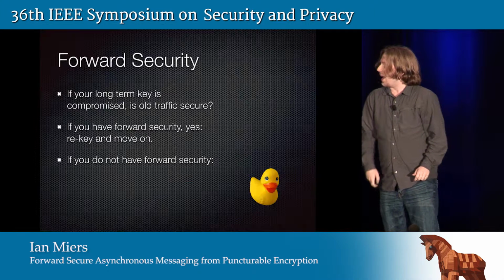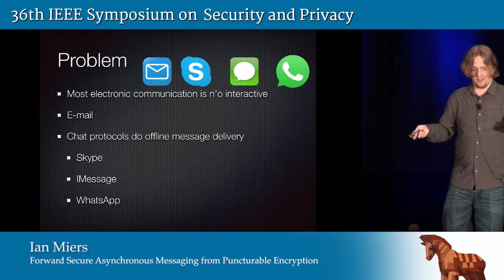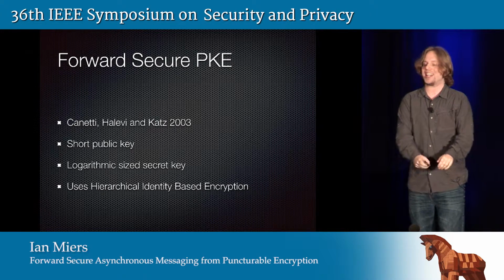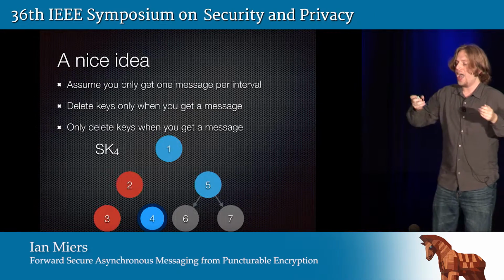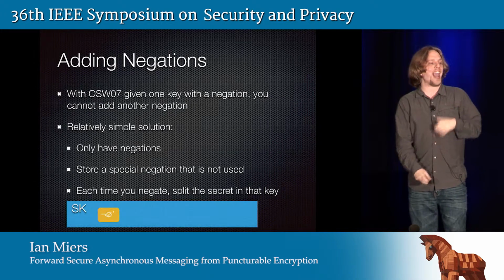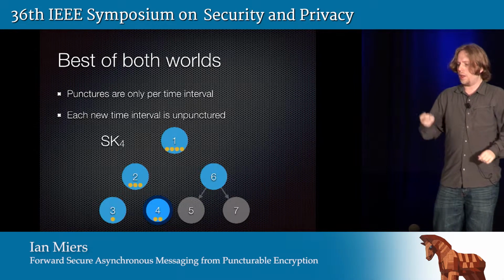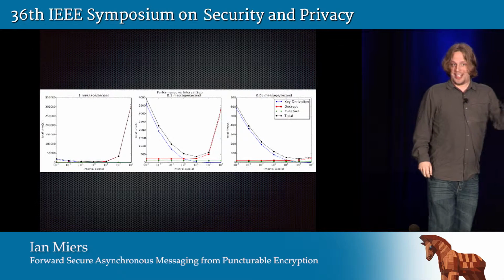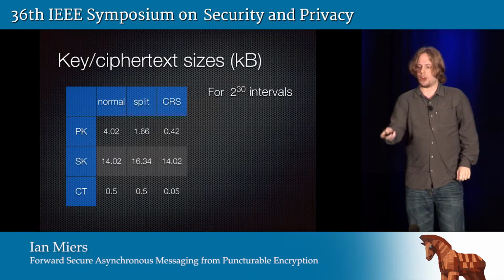Forward Secure Asynchronous Messaging from Puncturable Encryption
Ian Miers
Presented at the
   2015 IEEE Symposium on Security & Privacy

ABSTRACT
In this paper we investigate new mechanisms for achieving forward secure encryption in store and forward messaging systems such as email and SMS. In a forward secure encryption scheme, a user periodically updates her secret key so that past messages remain confidential in the event that her key is compromised. A primary contribution of our work is to introduce a new form of encryption that we name puncturable encryption. Using a puncturable encryption scheme, recipients may repeatedly update their decryption keys to revoke decryption capability for selected messages, recipients or time periods. Most importantly, this update process does not require the recipients to communicate with or distribute new key material to senders. We show how to combine puncturable encryption with the forward-secure public key encryption proposal of Canetti et al. To achieve practical forward-secure messaging with low overhead. We implement our schemes and provide experimental evidence that the new constructions are practical.